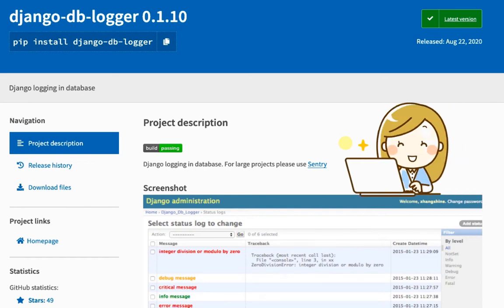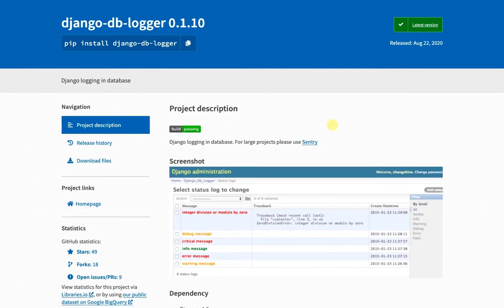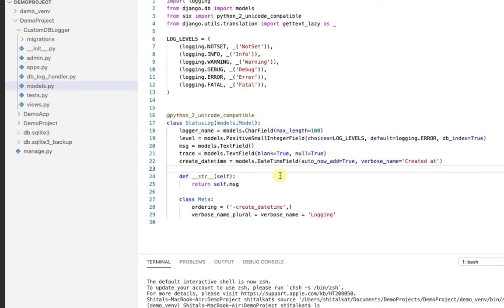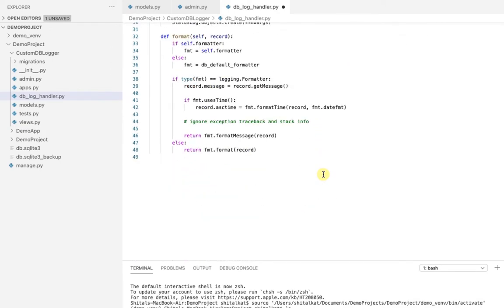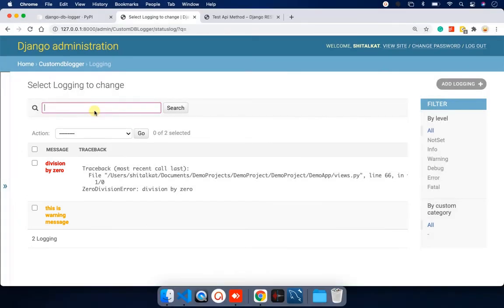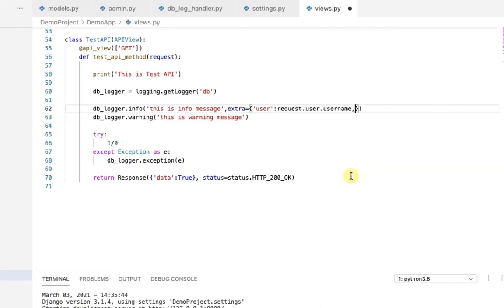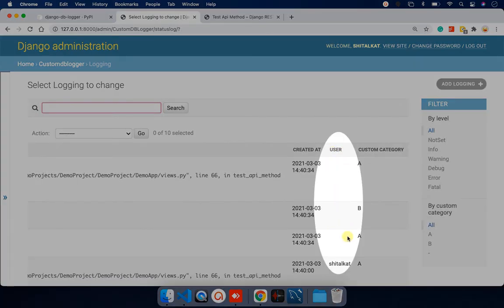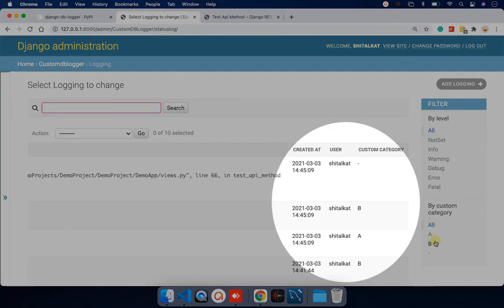#17. How to Customize DB logger | Django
In this video, I have shown how to customize the logger according to your requirement.